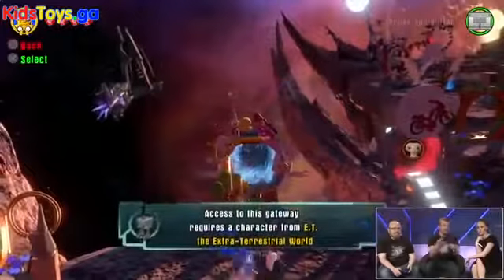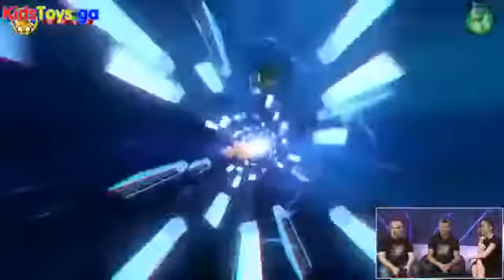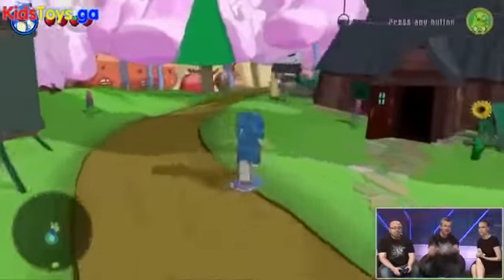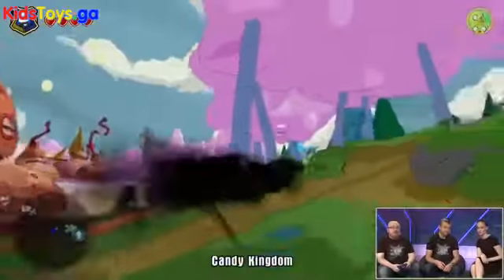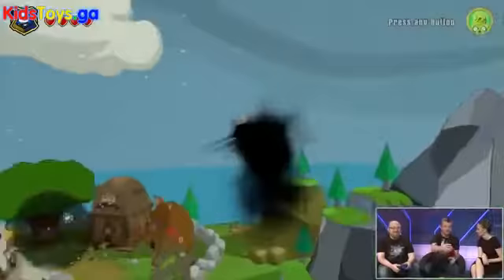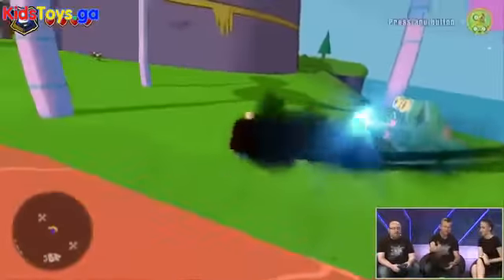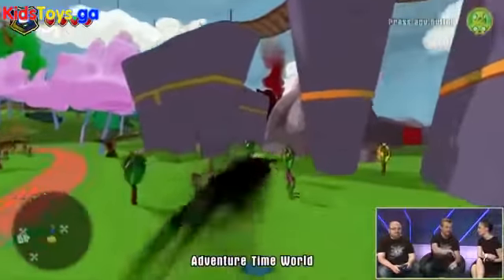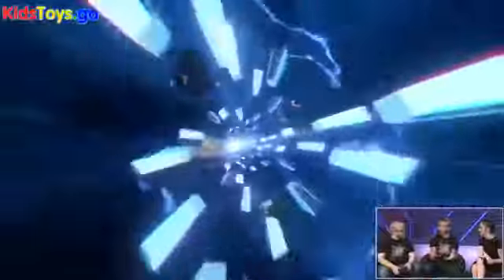Playing Lego - Adventure Time Adventure World Gameplay From Lego Dimensions Year 2- Hot Toys Of